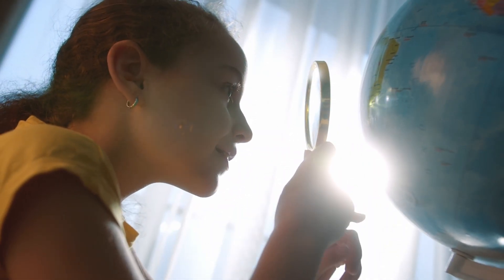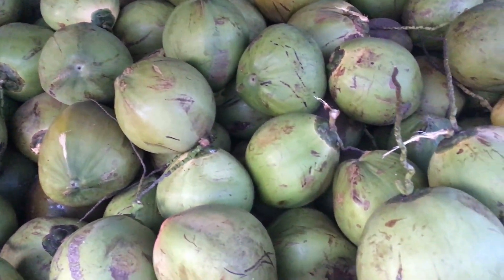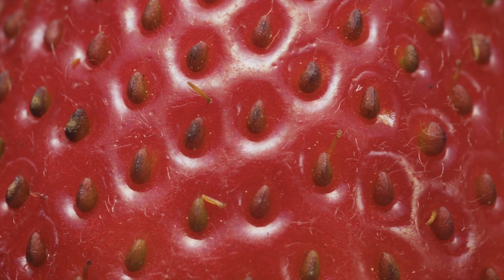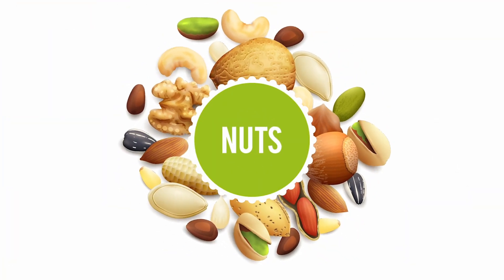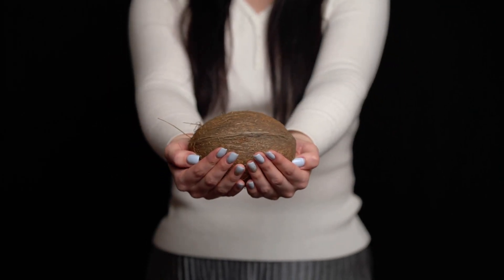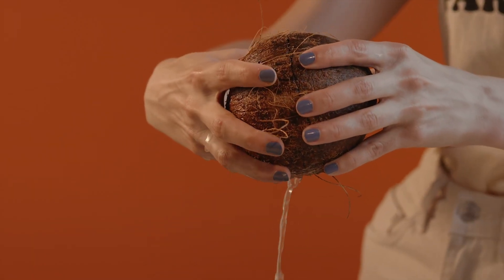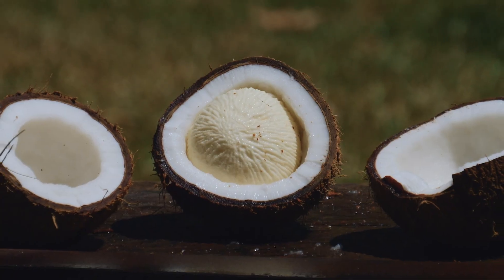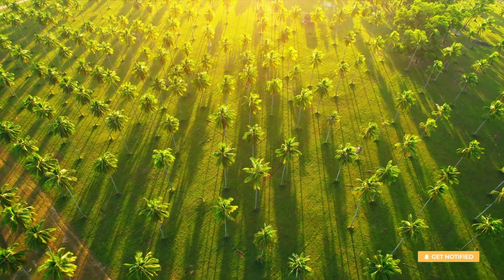Is a Coconut a Nut, Seed or Fruit?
A coconut is all of these: a seed, a fruit, and a nut! Coconut is a seed because it is the reproductive part of the tree, coconut is a fruit because it is a fibrous one-seeded drupe, and coconut is a nut because a loose definition of a nut is nothing but a one-seeded ‘fruit’.

The word “coconut” is derived from the 16th-century Portuguese and Spanish word ‘coco,’ which means ‘skull’ or ‘head.’ It got its name from the uncanny similarity of the three indentations with the facial features of a human being. Coconut trees belong to the Arecaceae family, better known as the palm family.